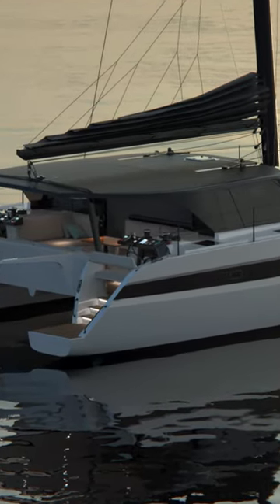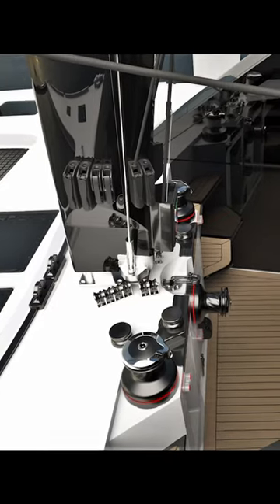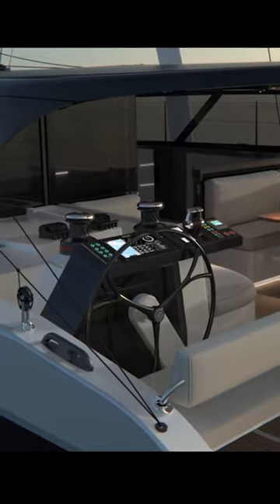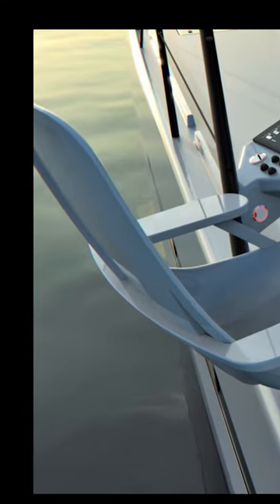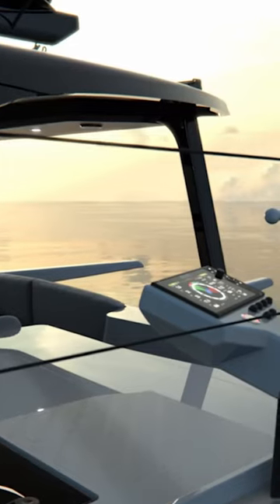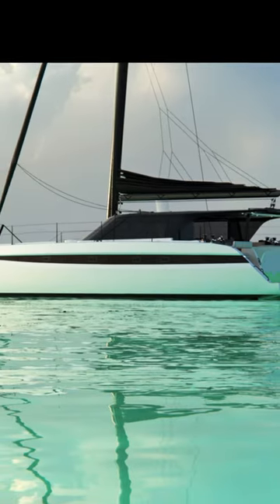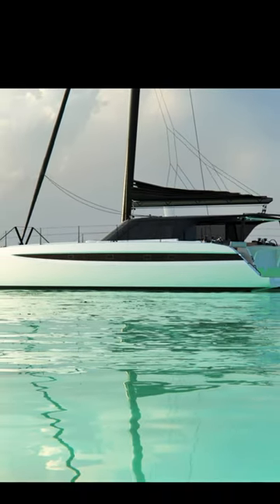Cutting Edge Solar Sail Boats. The HH52 SC/OC .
Check out this innovative Solar Hybrid Sailboat. HH52 SC/OC